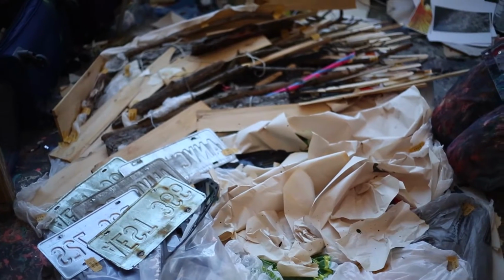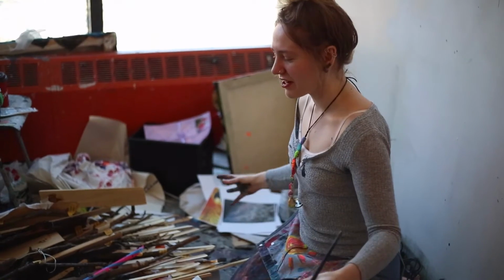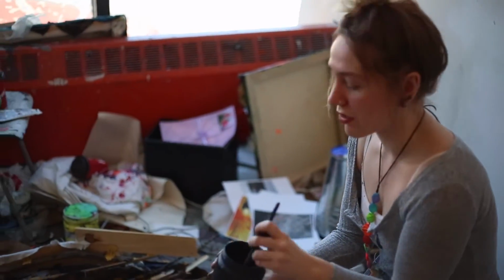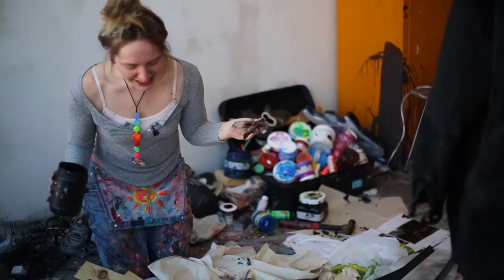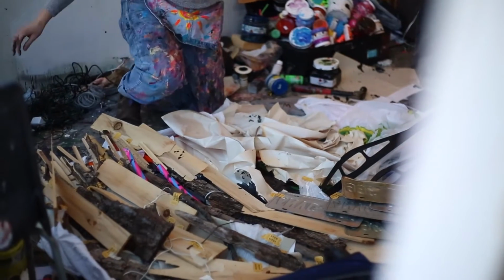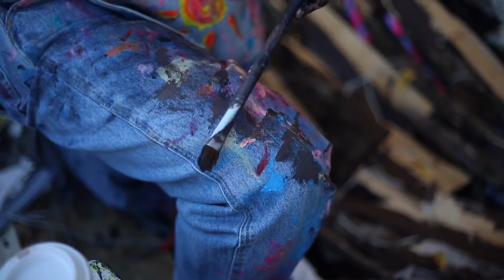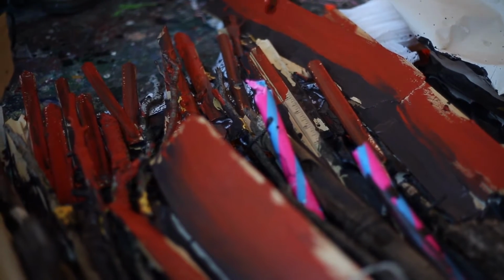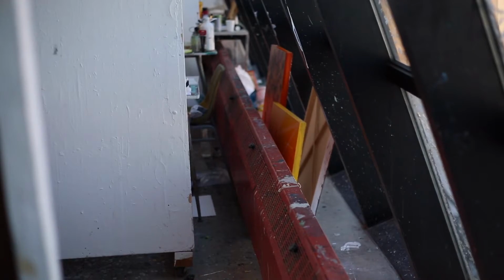SYSTEMATIC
A short documentary based on the art work of Catherine Hois.
Artist: Catherine Hois
Director: Alireza Shojaei